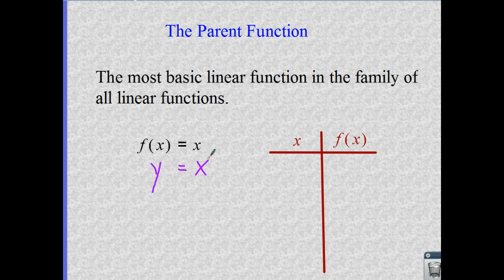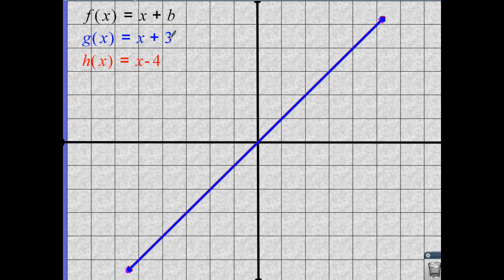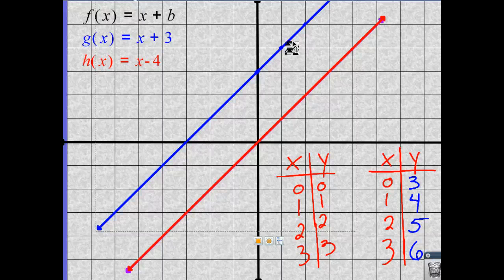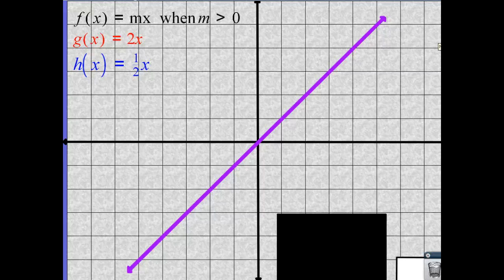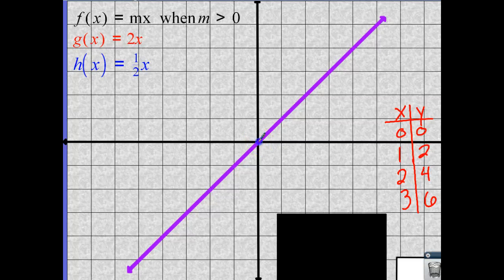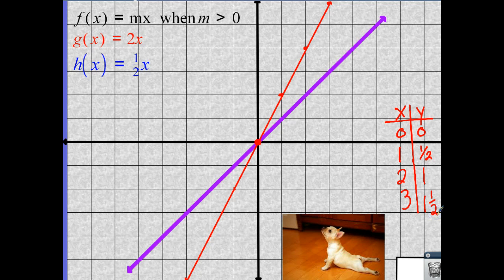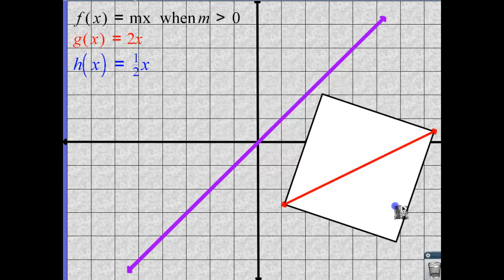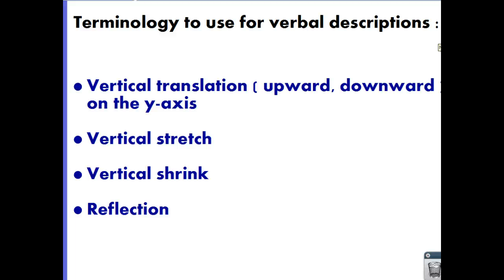CCSS F.BF.3 - Building new Functions